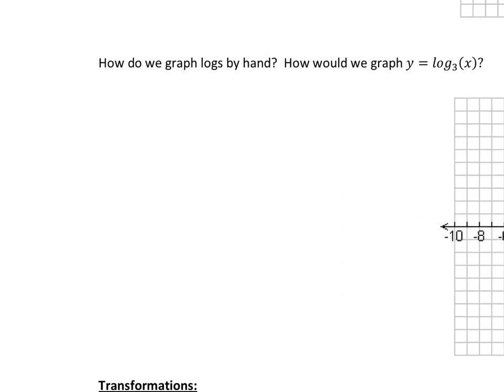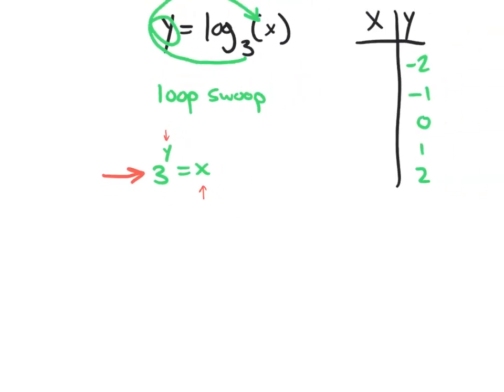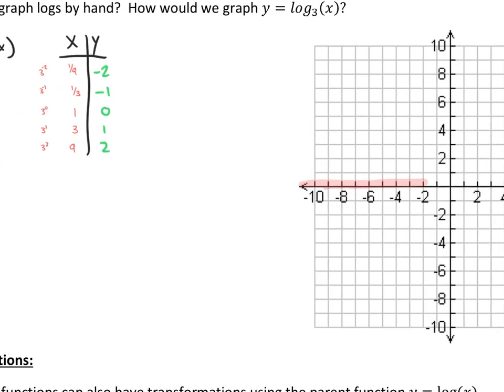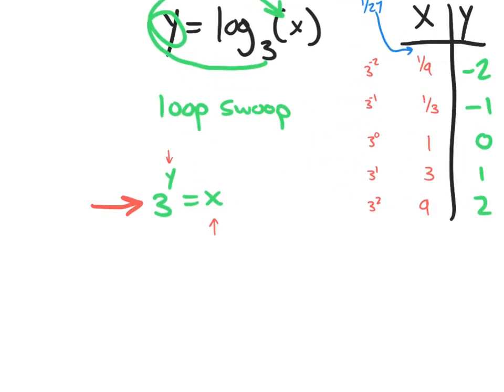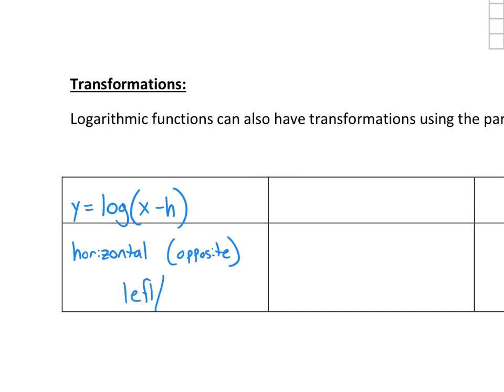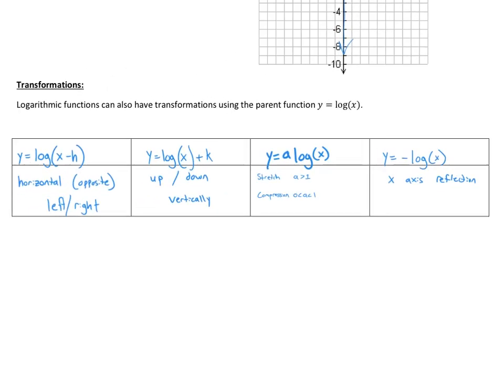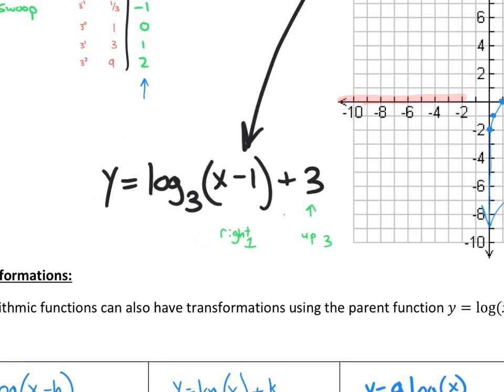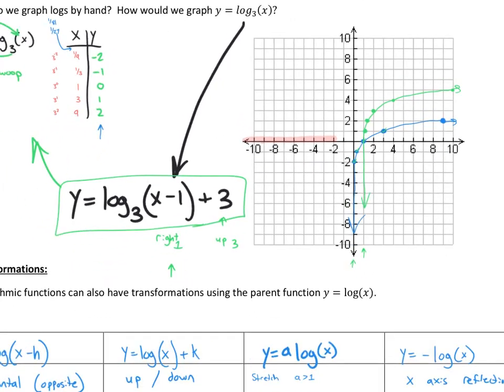6.4 Logarithmic functions part 2